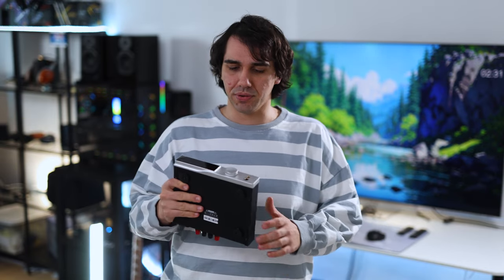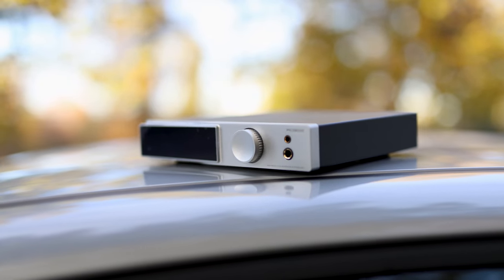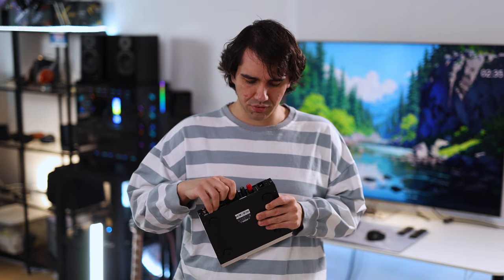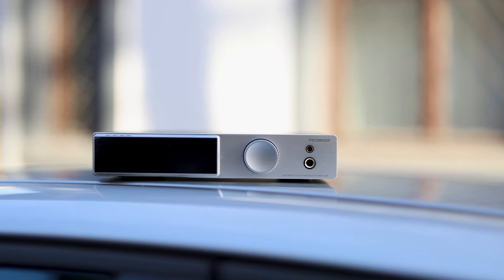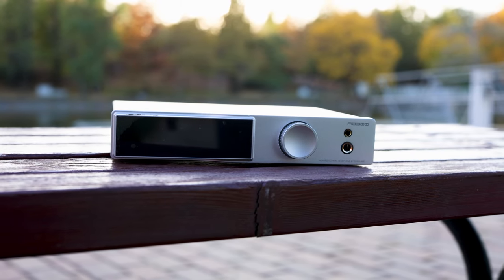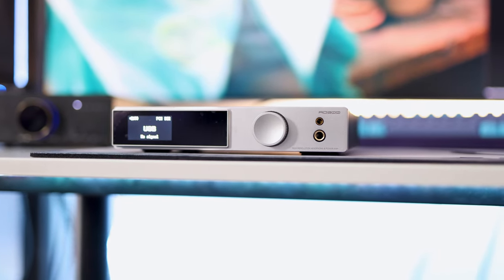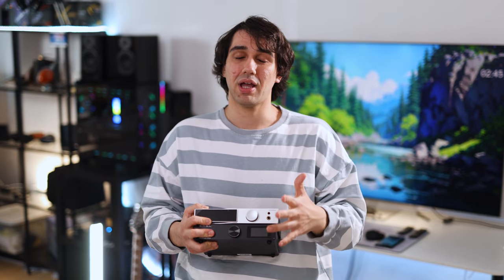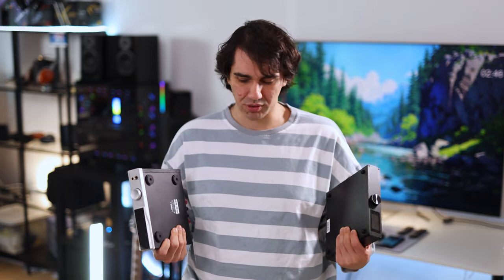SMSL AO300 Desktop Speaker Amplifier - All Music Included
- Camera Setup -

Canon EOS R6
Sigma 50mm F1.4 Canon EF
Canon RF 100mm F/2.8 Macro
Canon RF 50mm F/1.2 L
Canon RF 85mm F1.8

- IEMs -

- Headphones -

- Speakers -

- DAC/AMPs -

- Bluetooth Receivers -

- Smartphones -

- Desktop / Stereo -

Music Credits